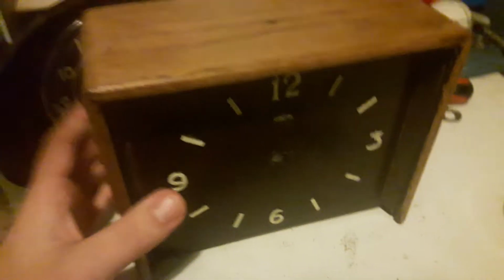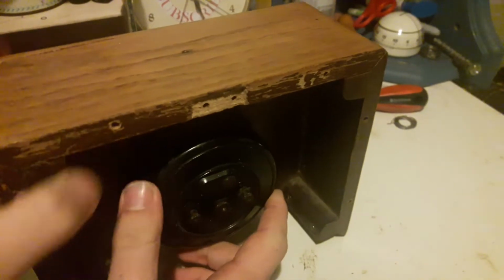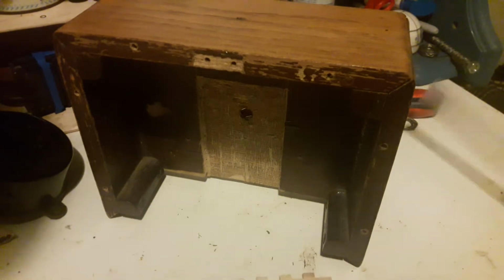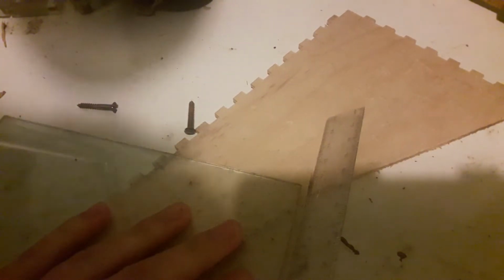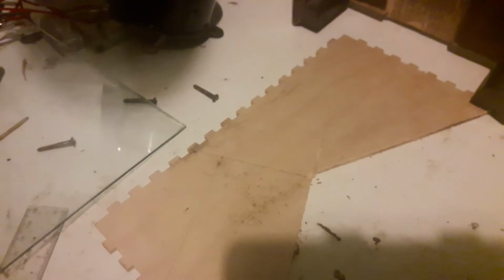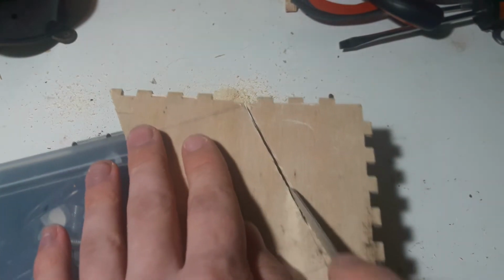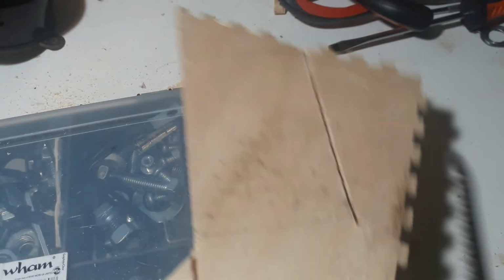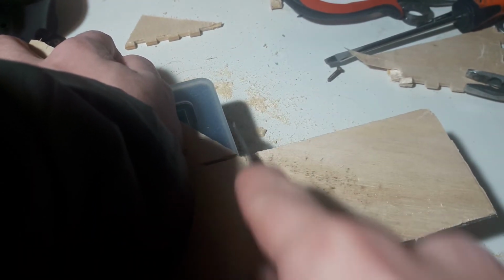NEW MOVEMENT for the Metamec! (3)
Hey brother, watch your face
I'm sawing some plywood for the metamec case